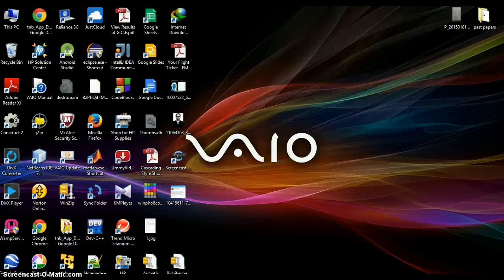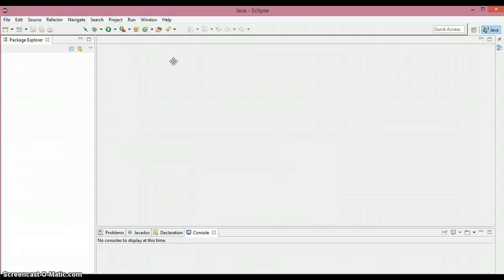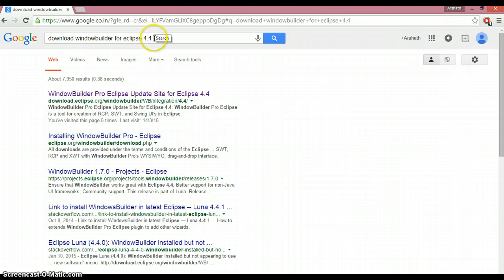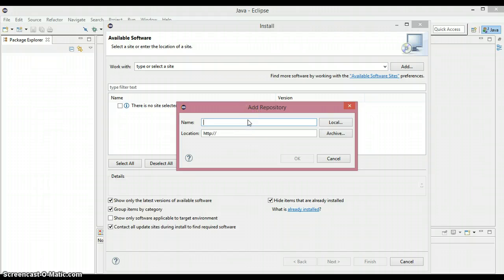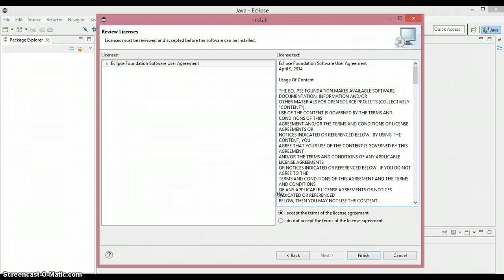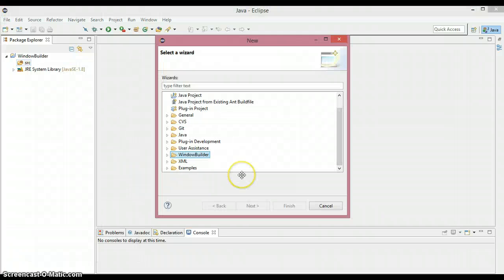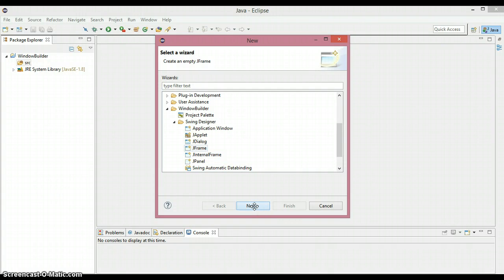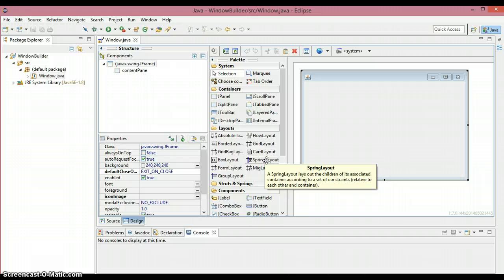Installing window builder for Eclipse Java Tutorial 1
First tutorial for installing WindowBuilder and it continues with other java stuffs from the second video!!!